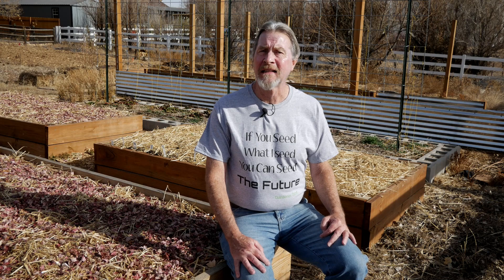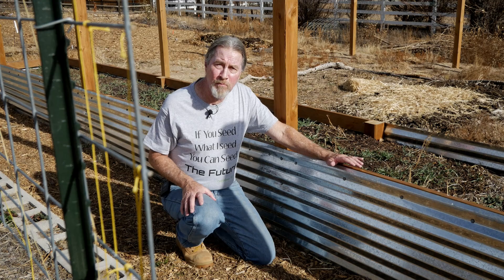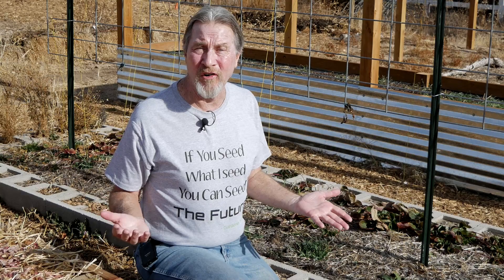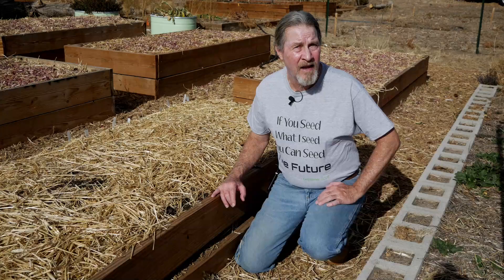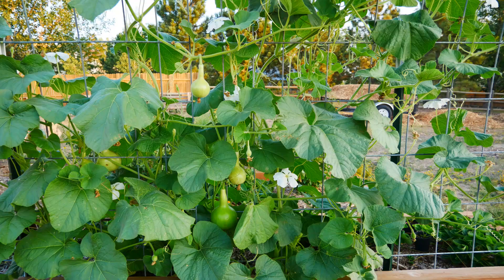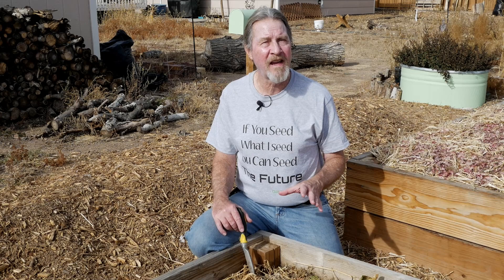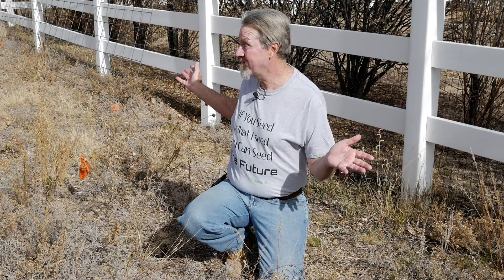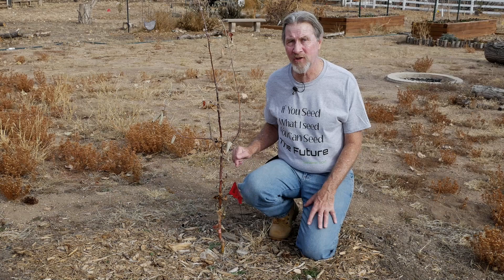What Went Wrong in the Garden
Mistakes and problems in the garden are opportunities to learn and become a better gardener. By periodically reviewing our gardens we can identify past problems, analyze their effects, and determine ways to improve the garden. Gardener Scott shows some of the problems in his garden and how he plans to fix them (Video #223)

2.) Watch the ads whenever you can. It just takes a few seconds and helps me a lot.

3.) If you use Amazon and want to buy anything at all, click through with this